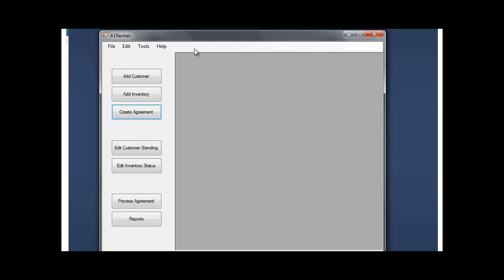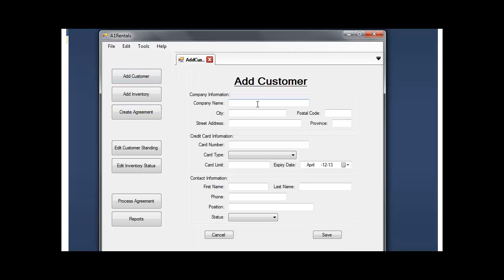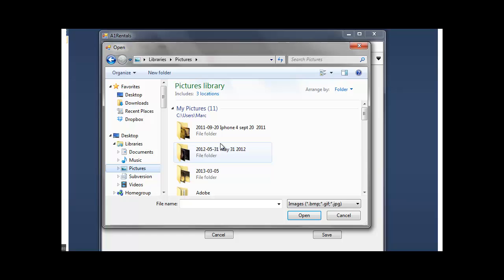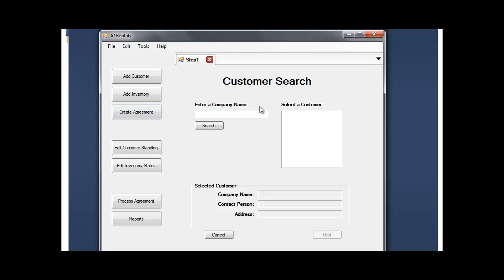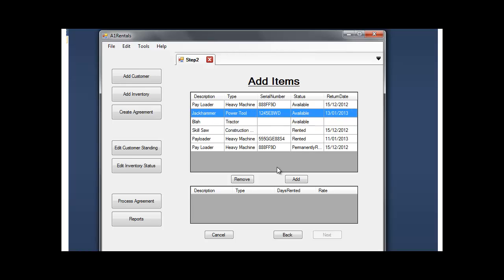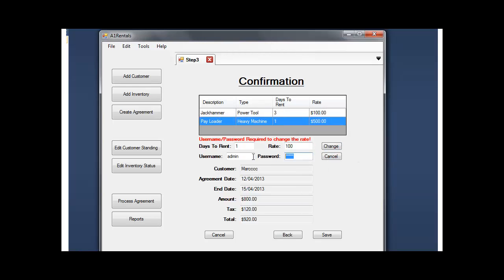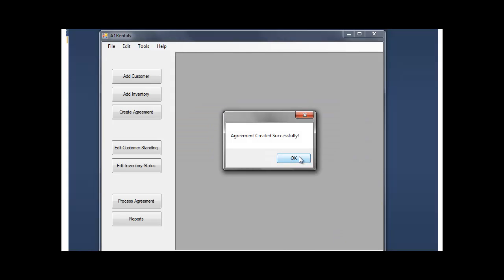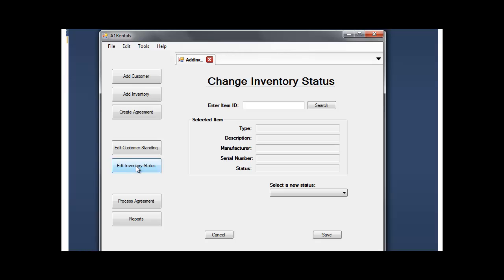A1Rentals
This is a demo of an N-Tier application that I made for school.